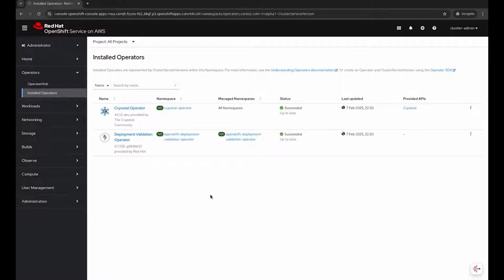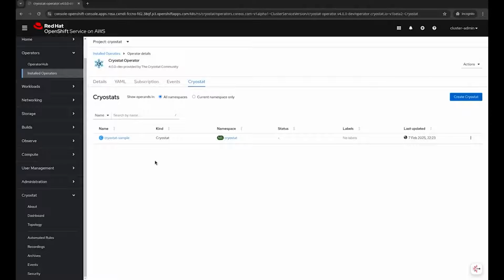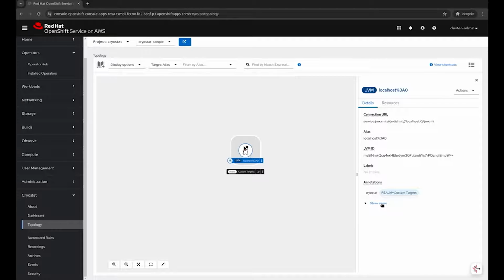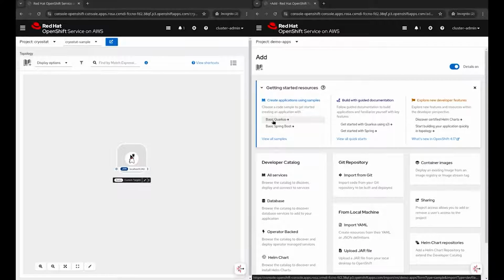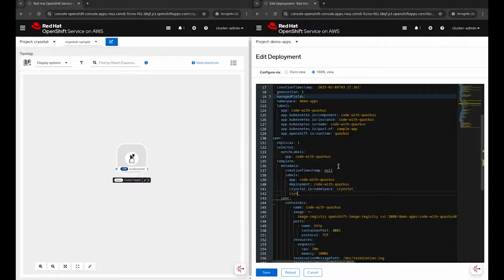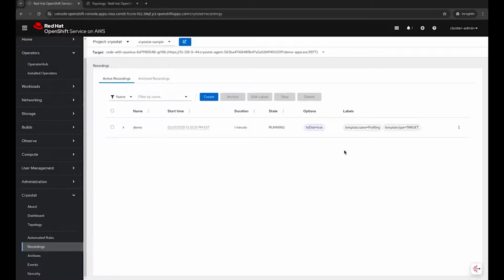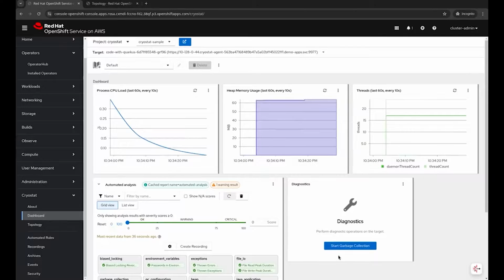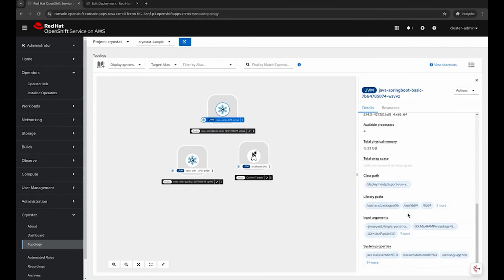Cryostat 4.0 Agent Automatic Configuration and OpenShift Console Plugin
Learn about the upcoming Cryostat 4.0 release and two noteworthy new features: the OpenShift Console plug-in and the Cryostat Agent Autoconfiguration Operator feature.

Author: Andrew Azores, Principal Software Engineer